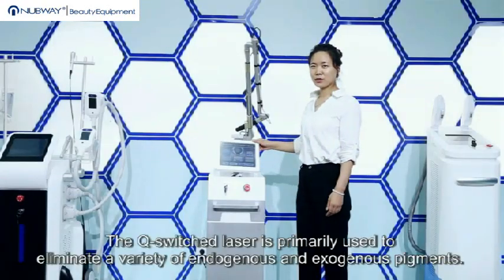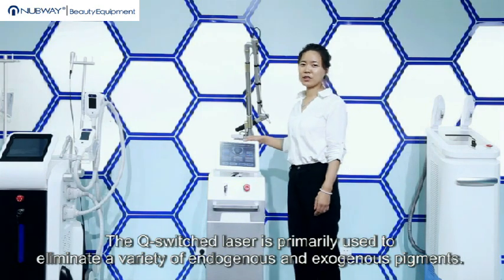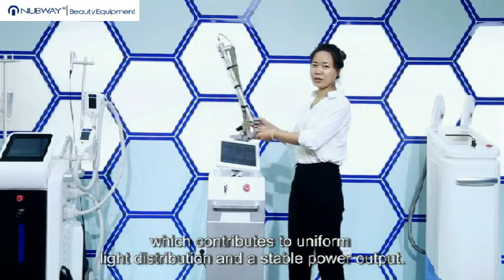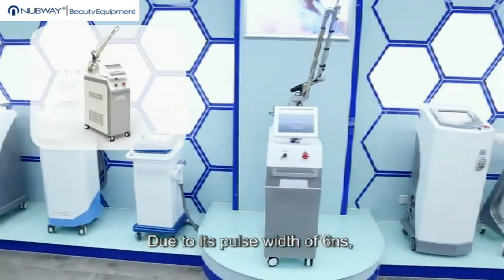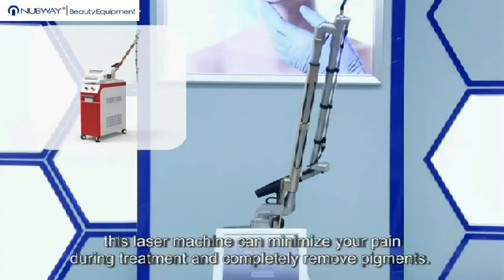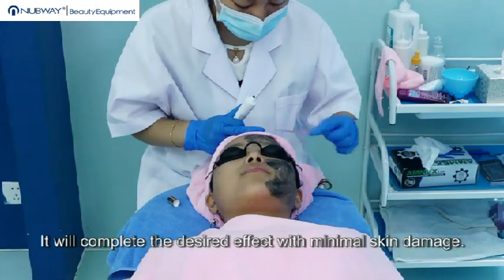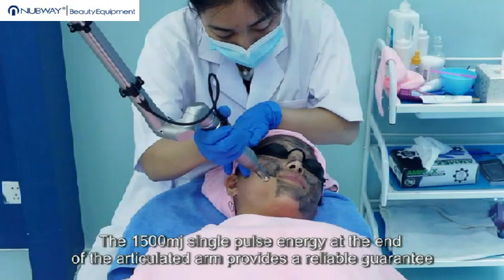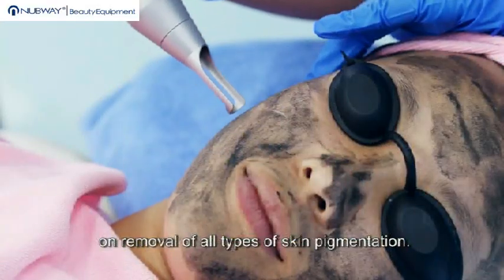laser tattoo Removal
Q-Switched Nd-Yag laser Tattoo removal machine

Alisa